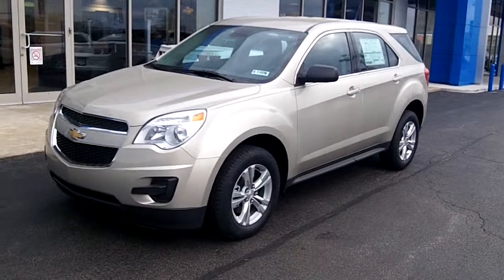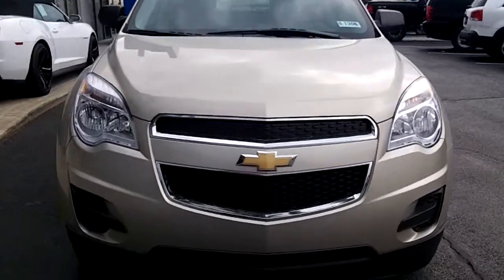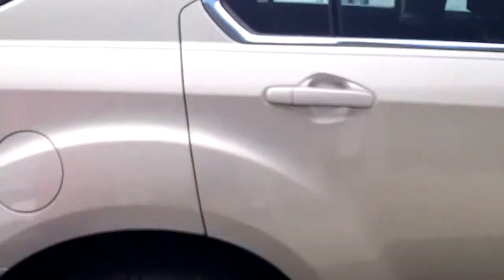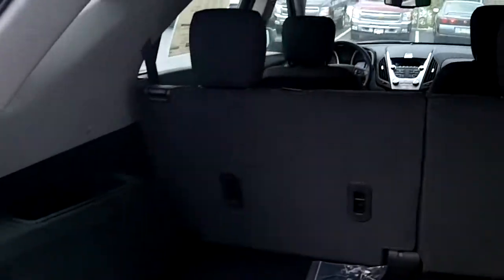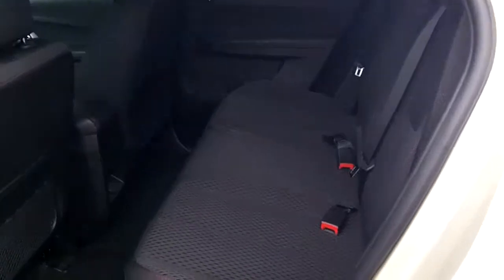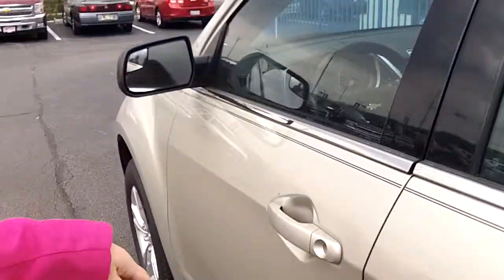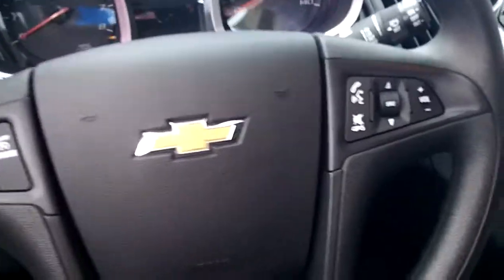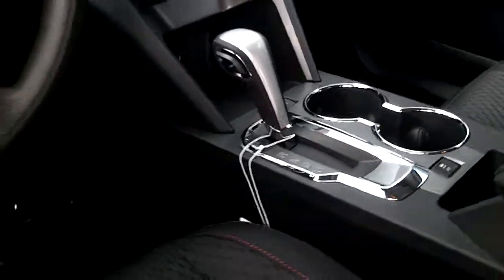2013 Chevy Equinox LS at Apple Chevrolet in Tinley Park Illinois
2013 Chevy Equinox LS walkaround at Apple Chevrolet in Tinley Park Illinois by Lynda Sears